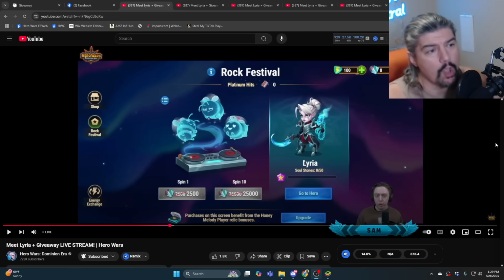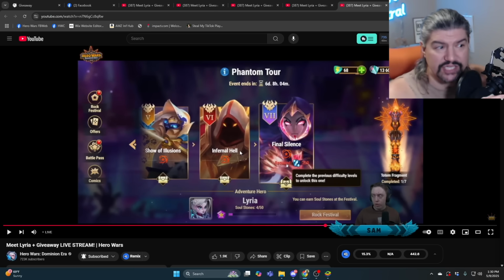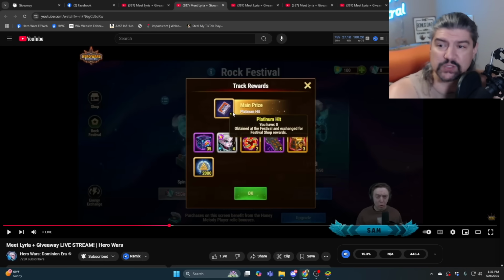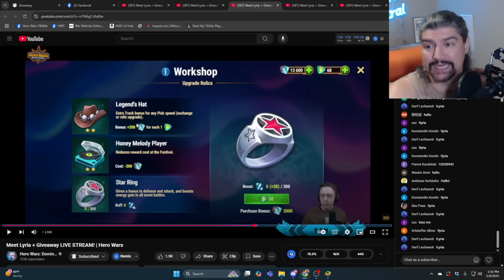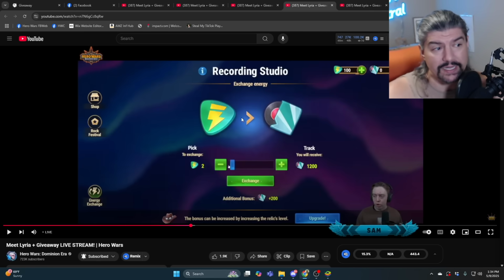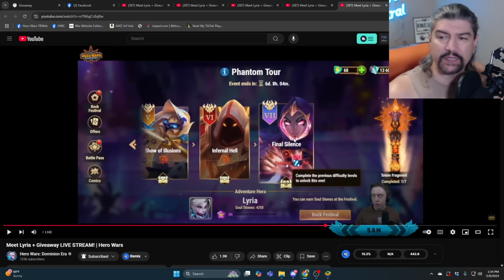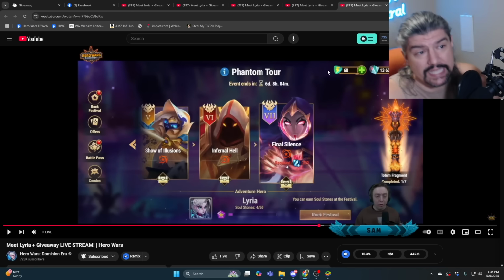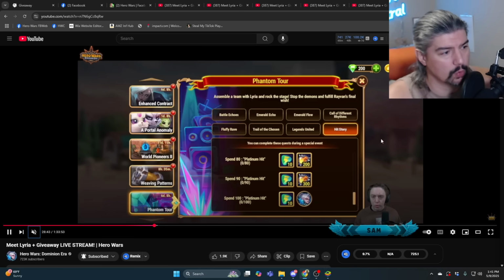Can Free2Play Get The Lyria Totem Fragment? | Hero Wars Dominion Era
Full Lyria Event Rock Festival Guide:

Thinking about trying a new game?  Join me in Raid: Shadow Legends!

All artwork and gameplay footage are the property of Nexters Global and/or Hero Wars, unless otherwise stated or implied.